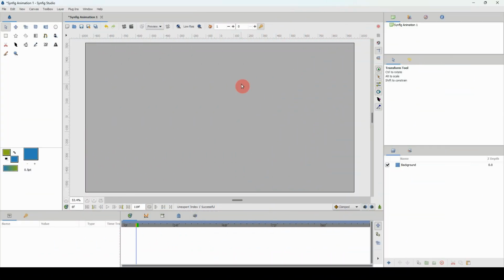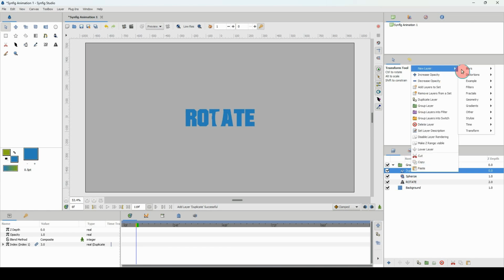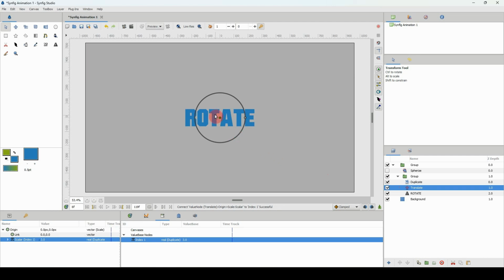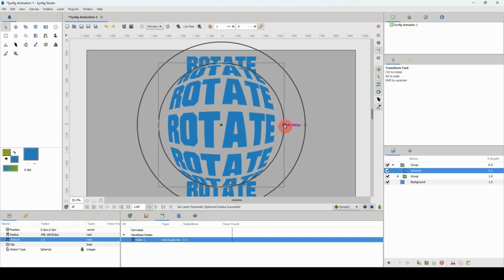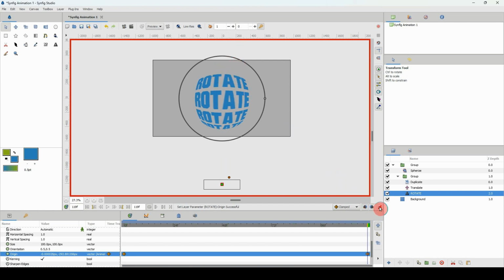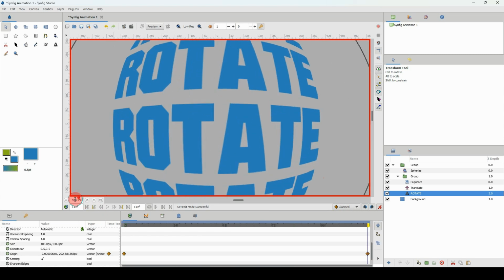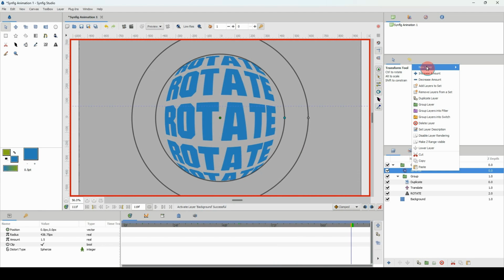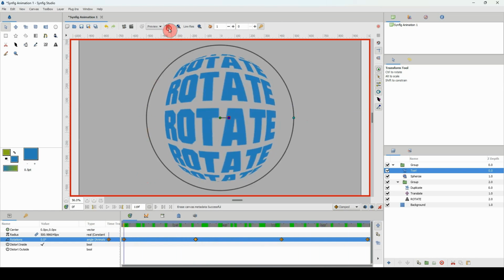Synfig for beginners: 137 - Rotate Text Animation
This is a Synfig Advanced Series. The version used in this video is the development version 1.5.3. Synfig is an open-source 2D animation software with many powerful tools and features. It's still being developed, but with each update, it gets better and better.